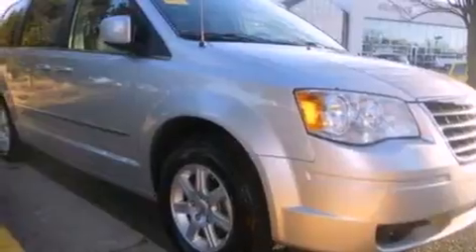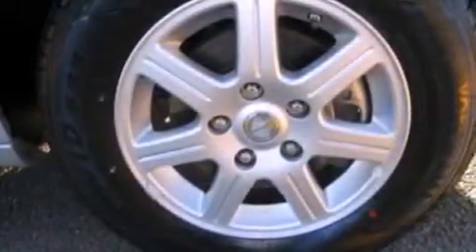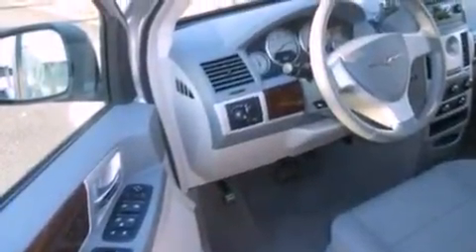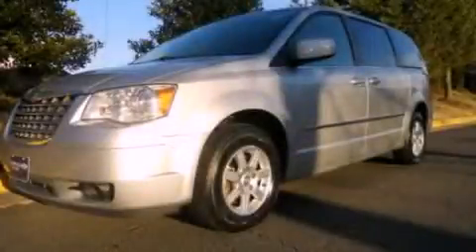2010 Chrysler Town Country Woodbridge VA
We are proud to present this 2010 Chrysler Town and Country .

 We have been honored to serve the Woodbridge VA area , we promise that your experience at our dealership will exceed your expectations !

 Year : 2010
 Make : Chrysler
 Model : Town and Country
 Engine : 3.8L V6 12V MPFI OHV
 Trans . : AUTOMATIC
 Exterior : SILVER
 Miles : 33,200

 Stock : WP9874

 Cowles Parkway Ford, Inc.